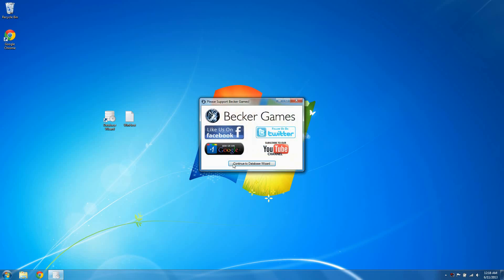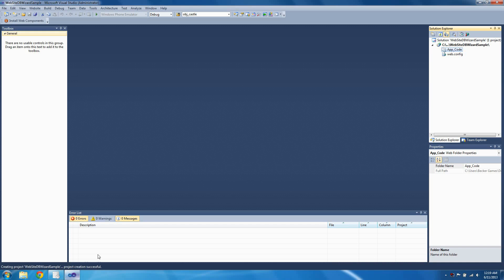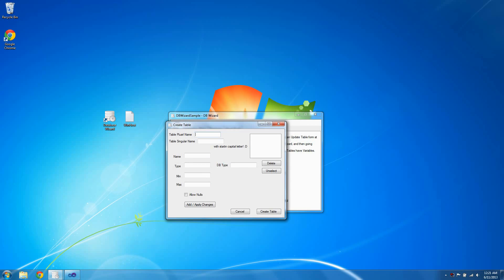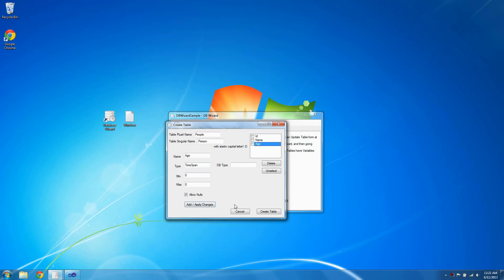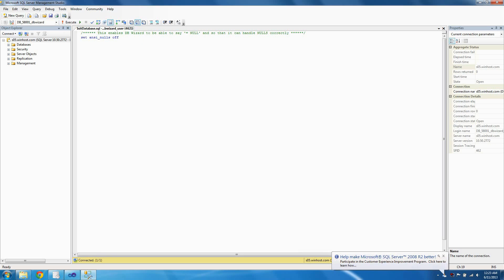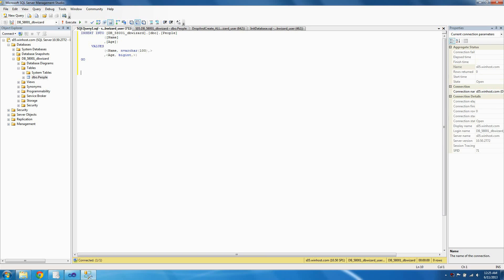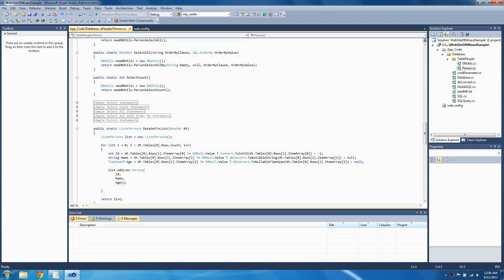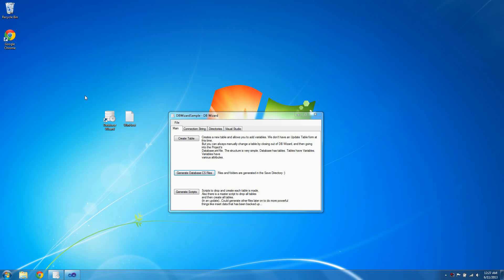Database Wizard - Tutorial Part 1